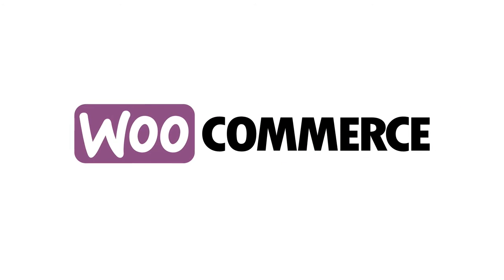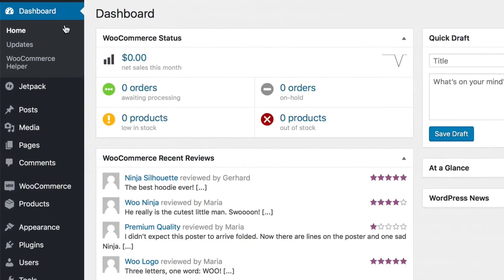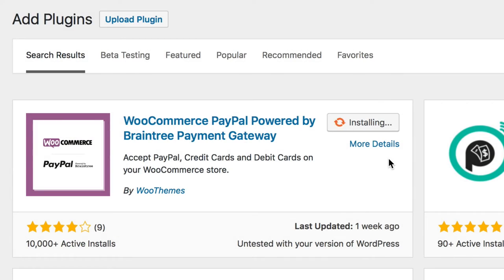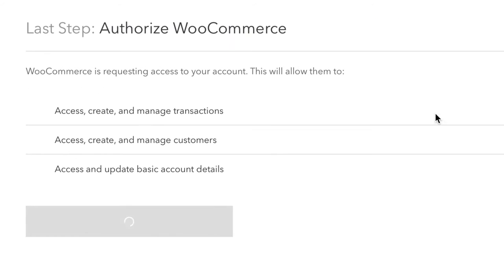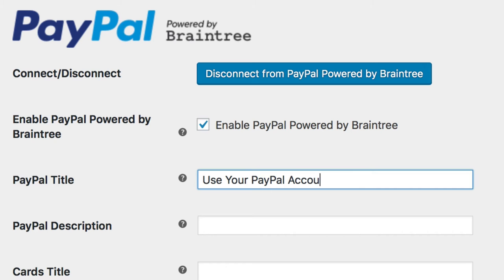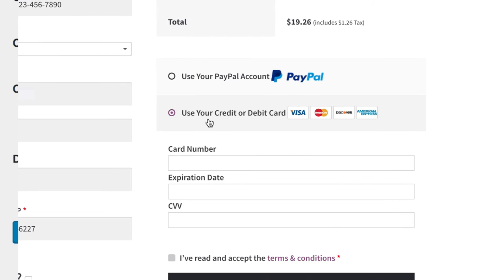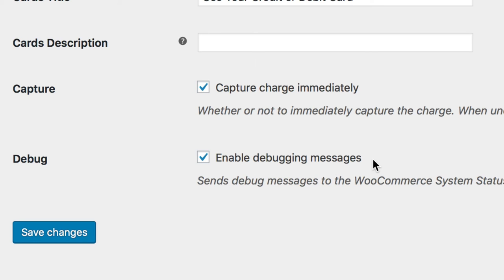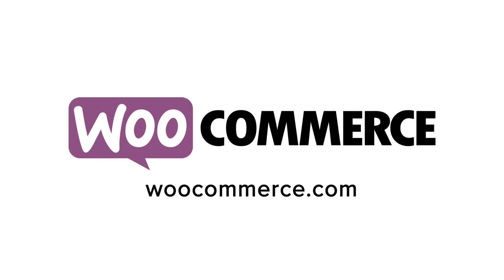PayPal powered by Braintree - WooCommerce Guided Tour